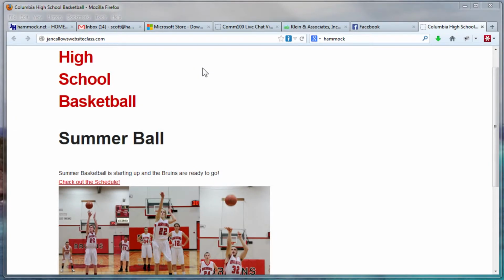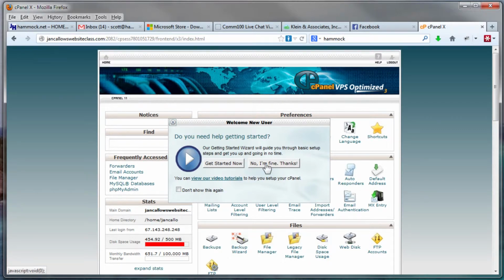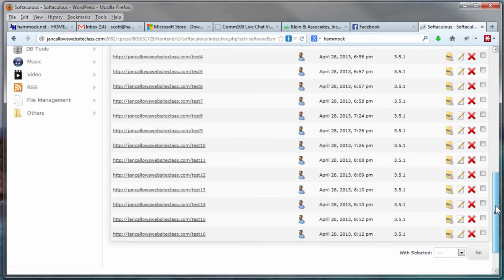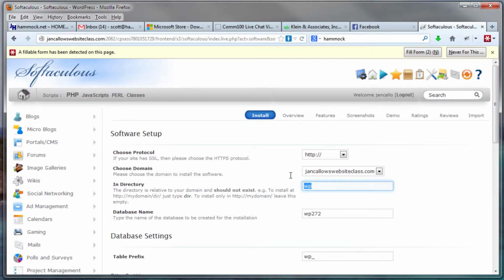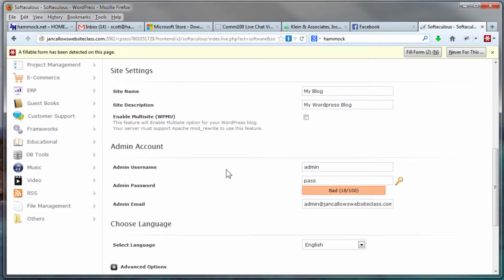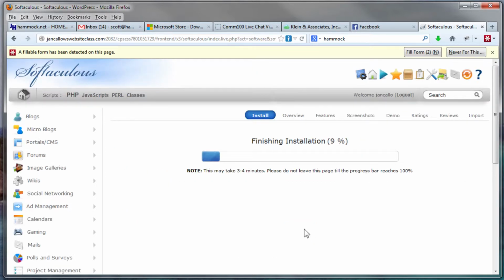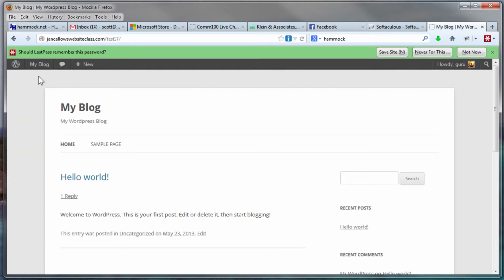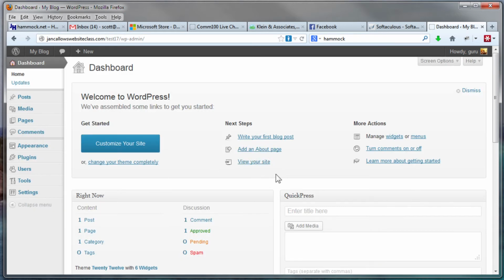Installing WordPress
How to install WordPress from cPanel.